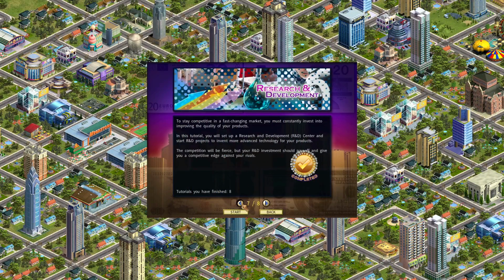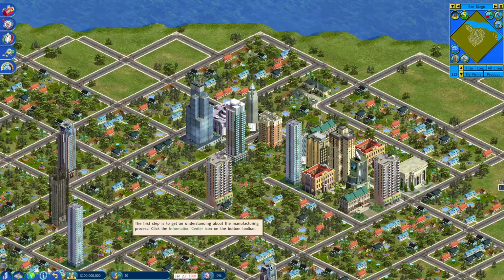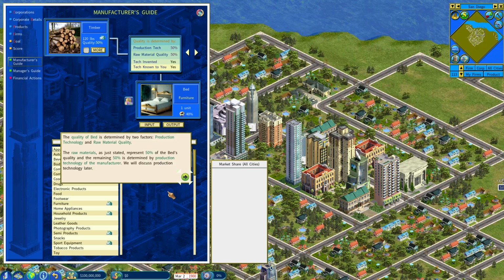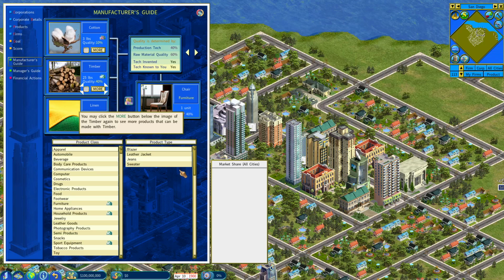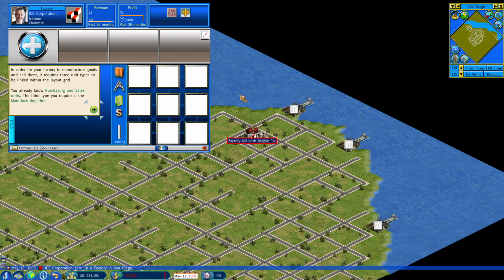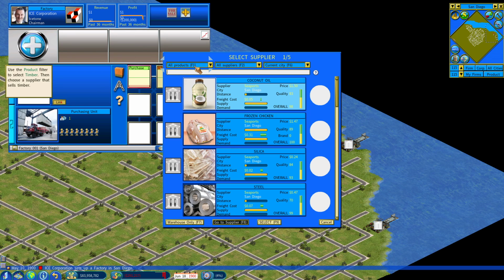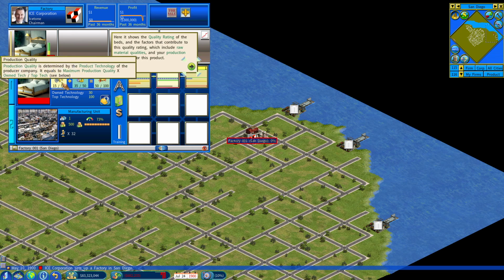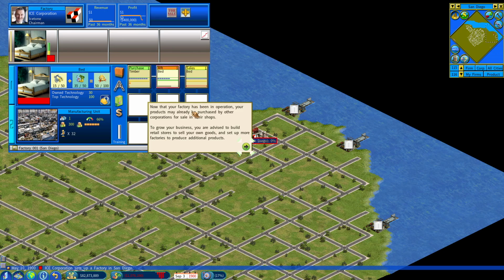Capitalism Lab - Tutorial - 3 Manufacturing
Capitalism Lab is the successor of Capitalism 2 an Real Time Strategy Enterprise Simulator, the game is pretty much the same, but with new content. it also have a big MOD support and with that an ample fan made content to explore.

Capitalism Lab is in continuous development by Enlight Software.